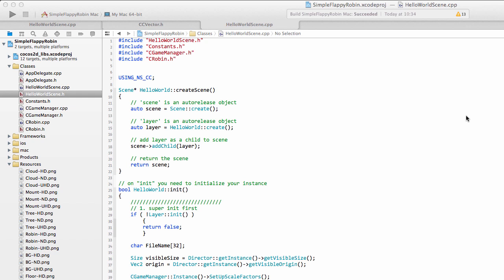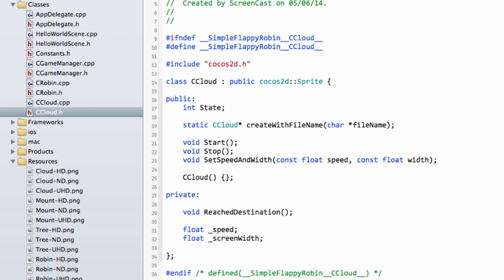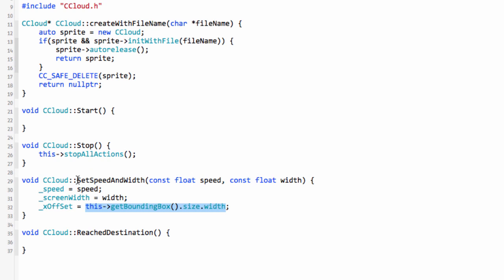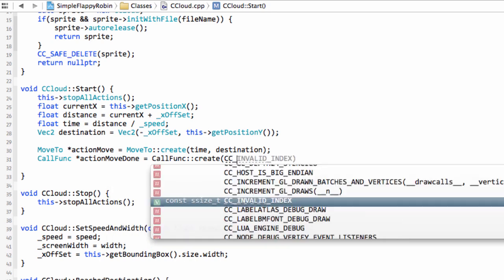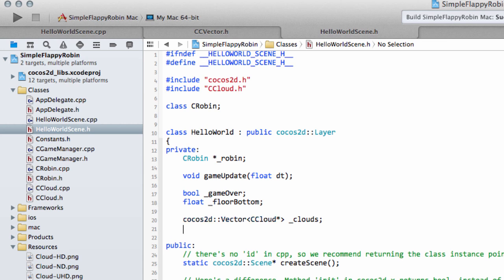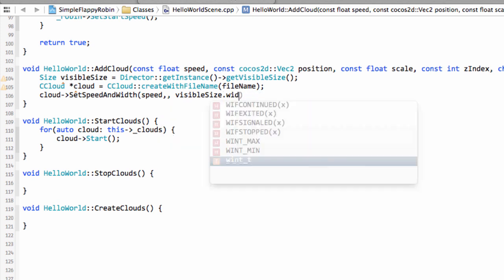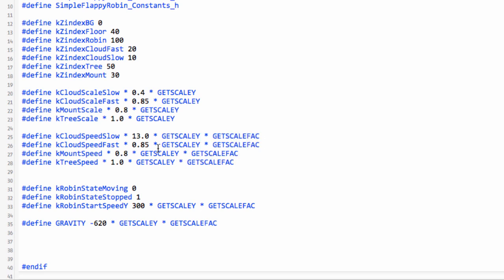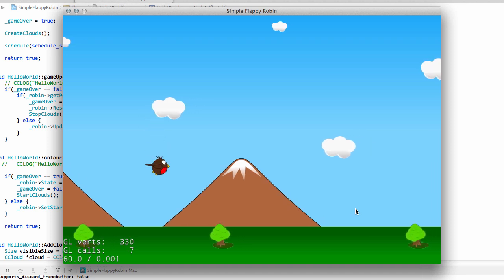Simple Flappy Robin Cocos2dx v3 Android #8 Sprite Actions and Background Images